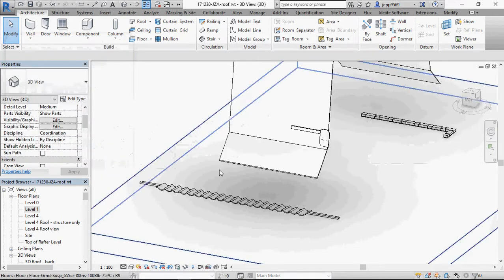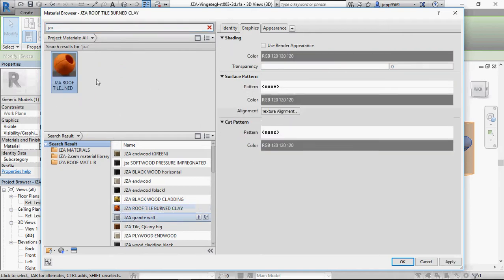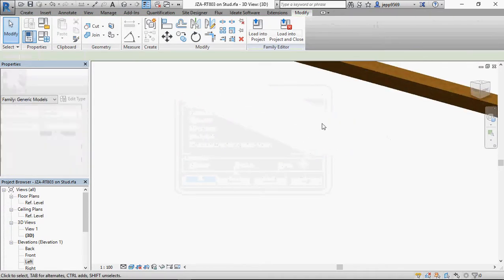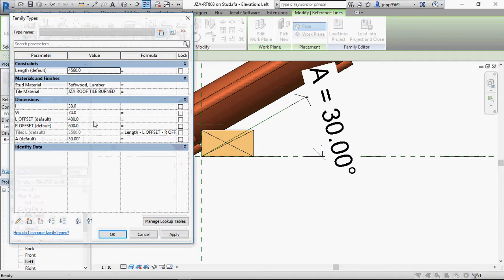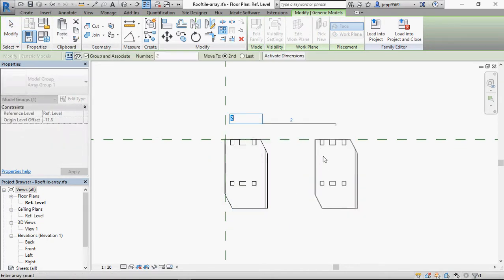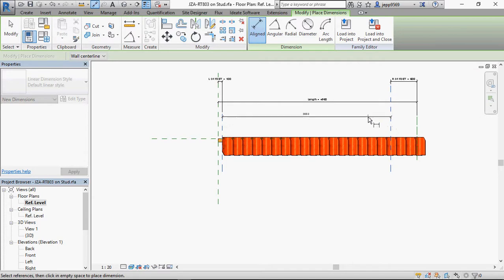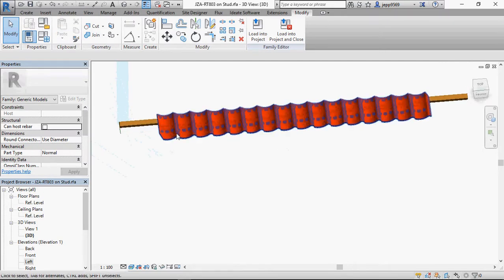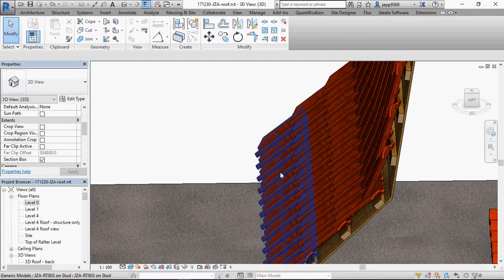REVIT-family: Danish roof-tiles on batten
Showing how I create a Revit family for individual rows of Danish roof-tiles (Vinge-tegl) on a batten. The rooftiles angle can be adjusted for each instance of the family.
Sorry about the length of this video, I'll try to make it shorter in the future.